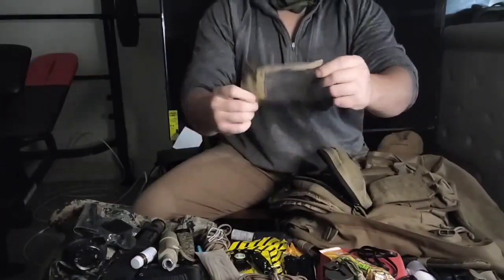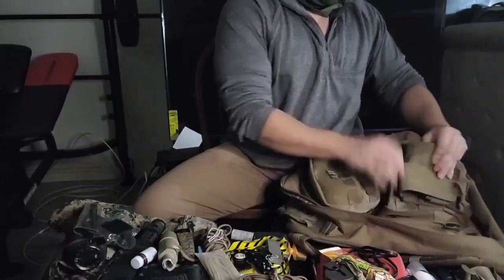3 Day SOC Pack setup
In this video I will be going over my 3 Day pack setup for an SHTF scenario.